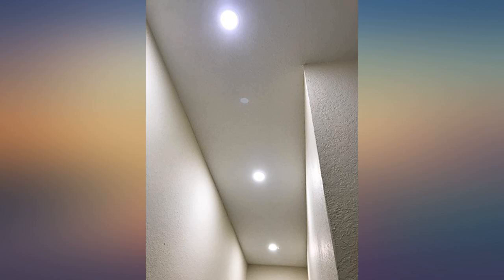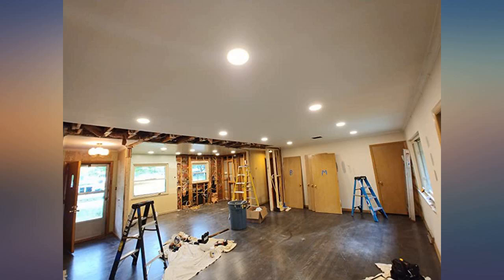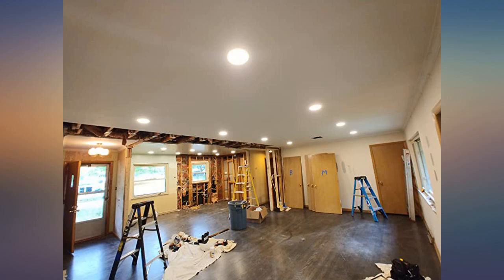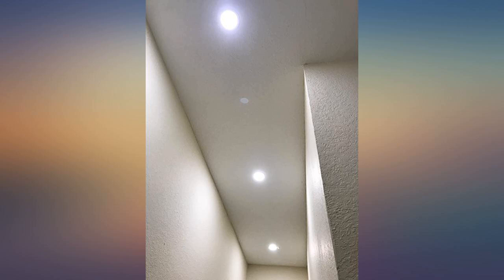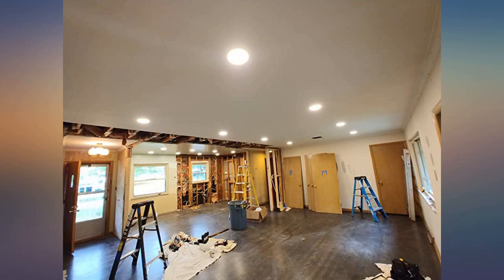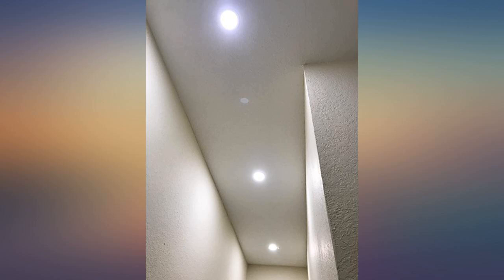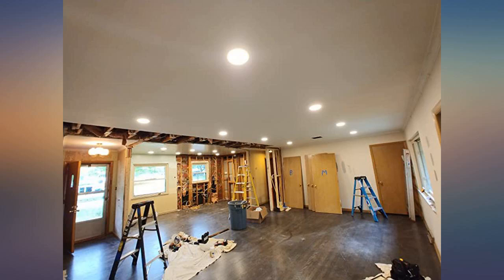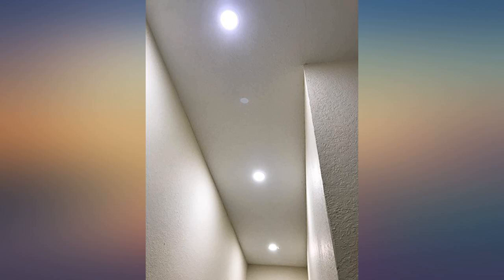TORCHSTAR Essential Series 13.5W 6 Inch Slim LED Panel Downlight with J-Box, review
Main Features:
💡Energy Saver: This ETL & Energy Star certified light only needs 13.5W to match the output of a 75W incandescent light, saving you up to $1082.4 per set over its long 40,000hrs lifespan. It also has a scratch-resistant frosted lens that prevents glare. 💡Ultra-Thin Lighting: This LED ultra-thin downlight only needs 2 inches of ceiling space, perfect for ceilings that can't fit a housing can. The metal springs clips firmly hold the light for easier install and lasting service. 💡Reliable Design: The unique waterproof male and female connectors make it great for wet locations. The IC rating lets this light be in contact with insulation so you don't need to worry about it overheating and causing a fire. 💡Widely Used: With smooth 100%-10% dimming and compatible with most dimmers on the market, you can easily set the mood as you like. The 110⁰ beam angle and CRI80+ let this light be used in garages, kitchens, and even bathrooms. 💡Trusted Quality: This light fits new construction, remodels, and retrofit installations. The aluminum light body extends the lifespan to 40,000hrs and the light comes backed by a 5-year warranty